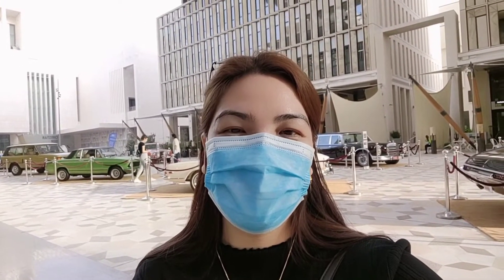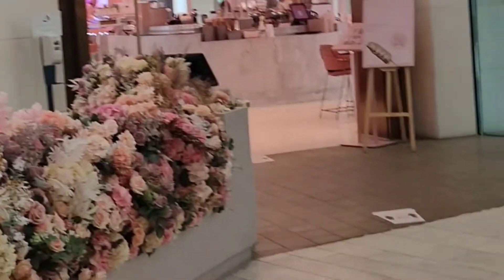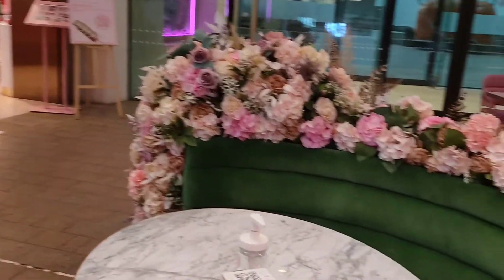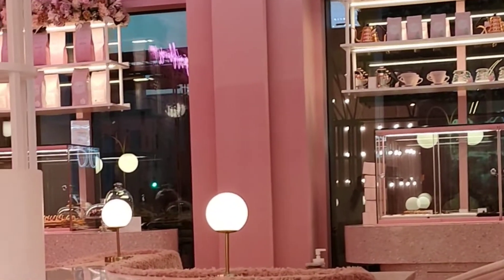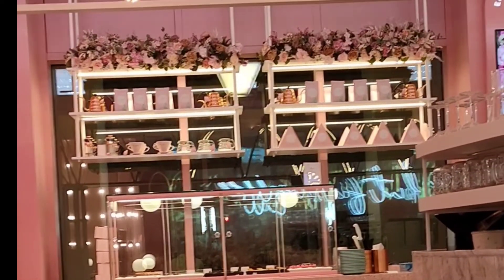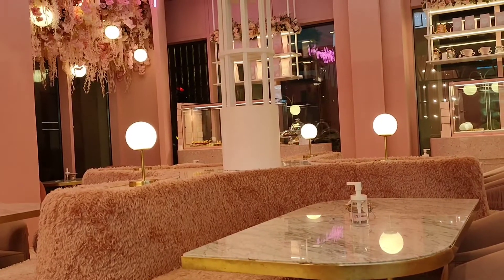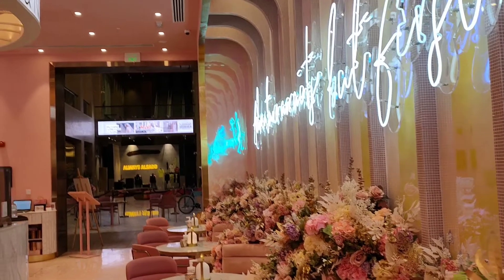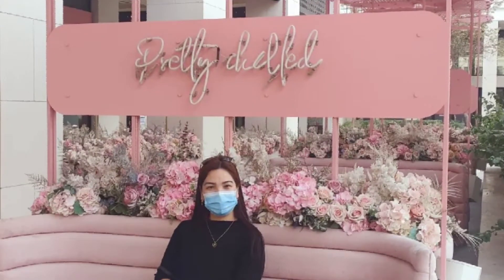The Prettiest Cafe in Doha | EL & N London Qatar | Eat, Live, & Nourish